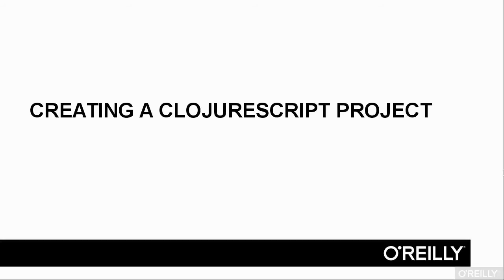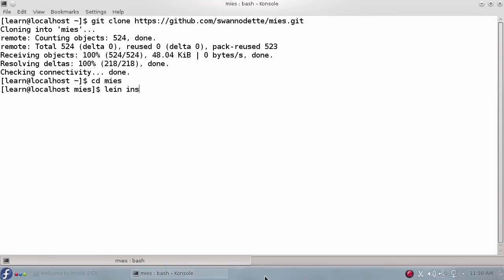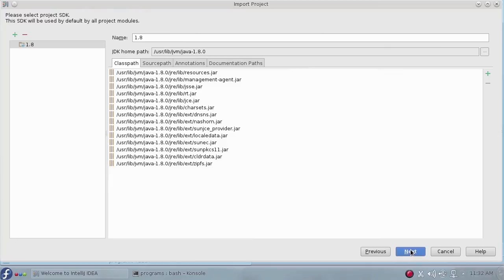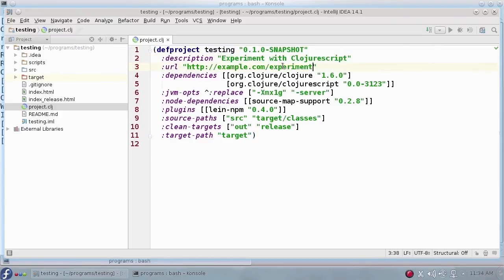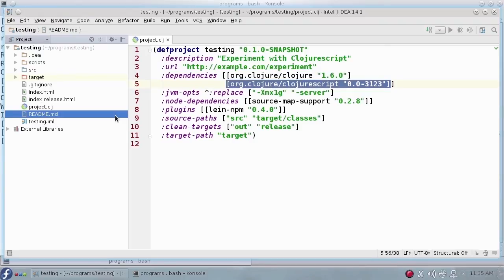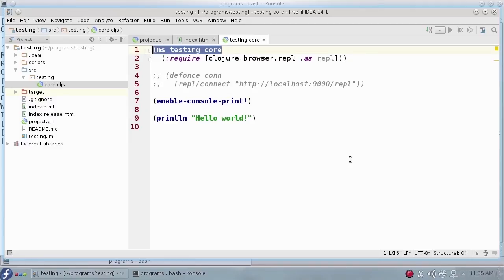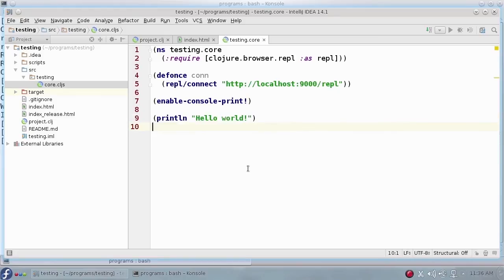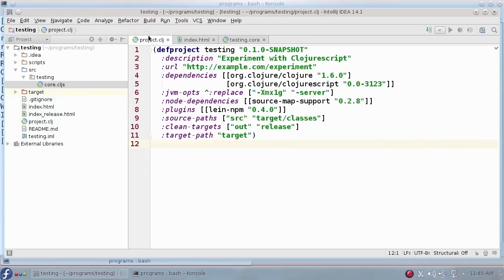Learning ClojureScript Tutorial | Creating A ClojureScript Project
Want access to all of our ClojureScript training videos? Visit our Learning Library, which features all of our training courses and tutorials

More details on this Learning ClojureScript training can be seen This clip is one example from the complete course. For more free ClojureScript tutorials please visit our main website. YouTube